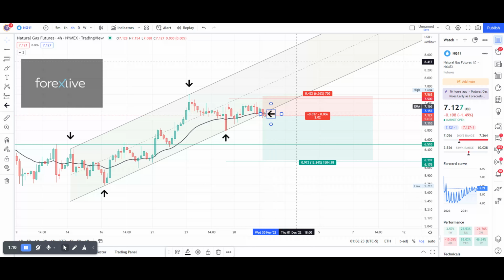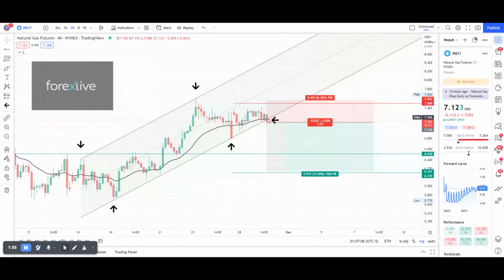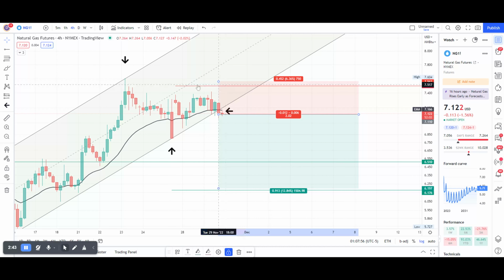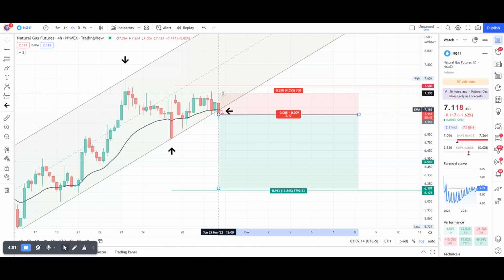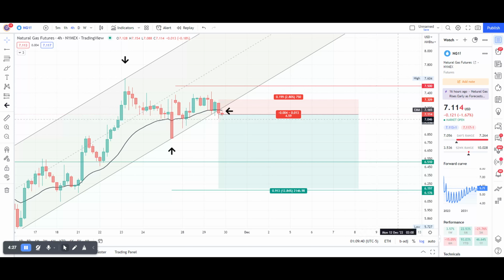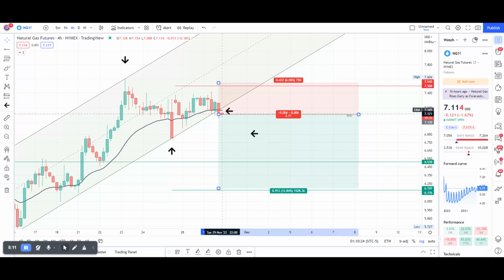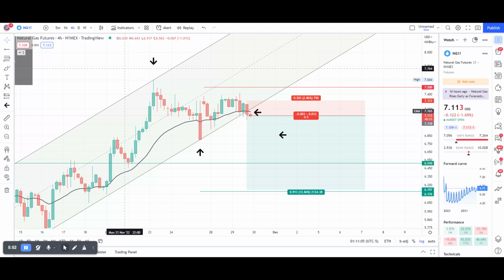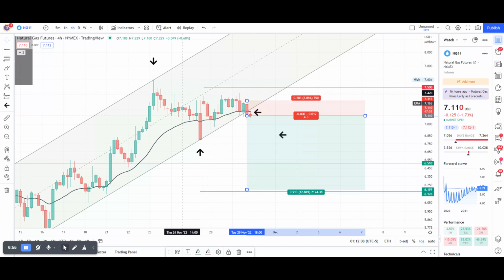A trade plan for natural gas futures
The example shows a real setup and possible trade plan, but more than that, it shows swing traders in general how to look and plan their entries (with a technical reasoning and trigger), and their stop loss as well as take profit targets, as they assess their 'risk reward ratio' (also mentioned as reward vs risk ratio, which is the more precise description of the ratio itself). And how a higher or lower ratio relates to the probability of them winning the trade. The higher my reward is vs my risk, the lower the probablity of winning my trade. The lower my reward vs risk is, the higher the chances my trade plays out to win, and the less exposed my trade is from being stopped out.